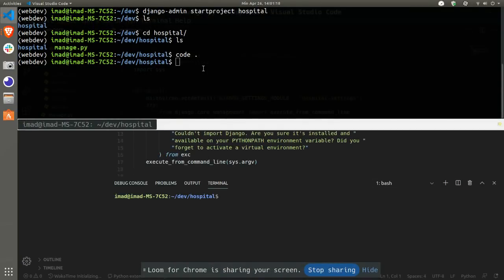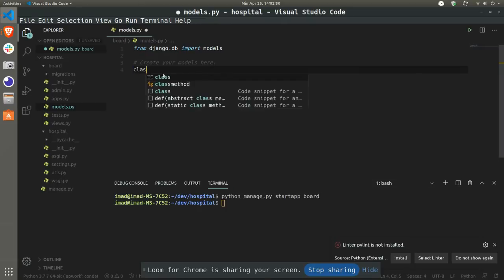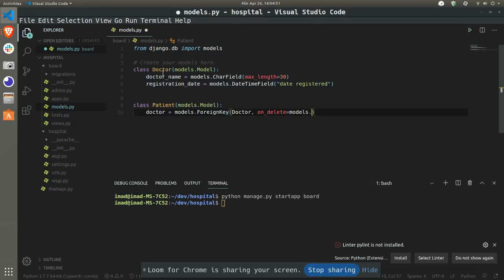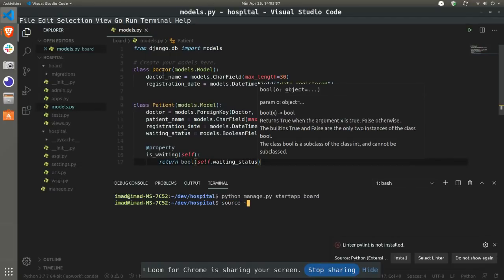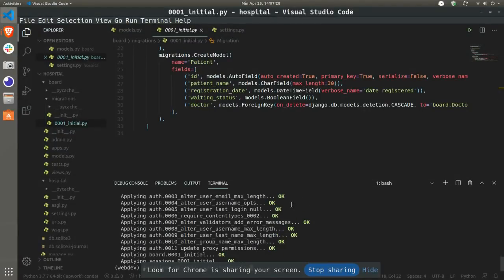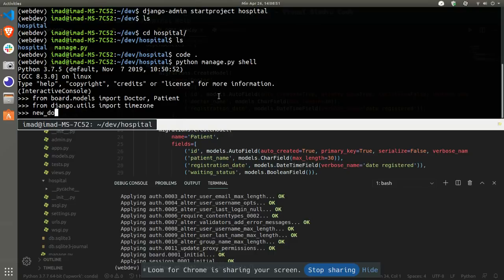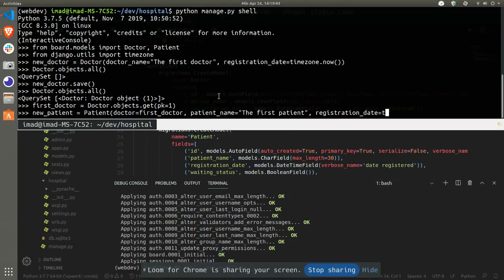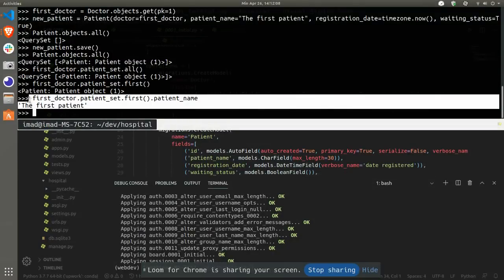Create Doctor Appointment App Using Django - Part 1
In this tutorial series we are going to learn how to create a Doctor Appointment App using Django.